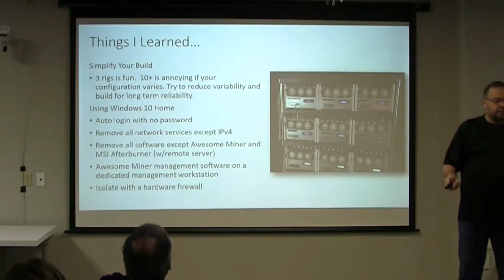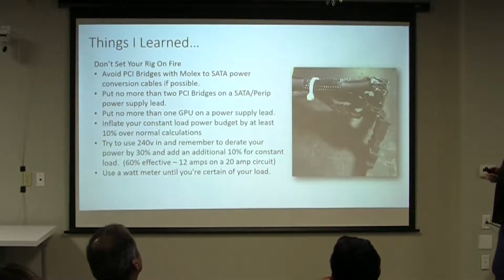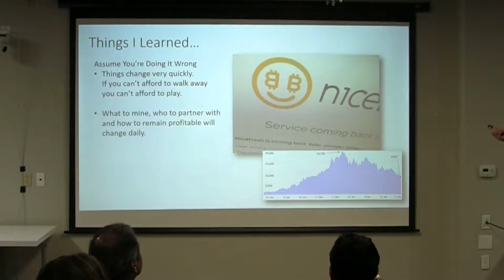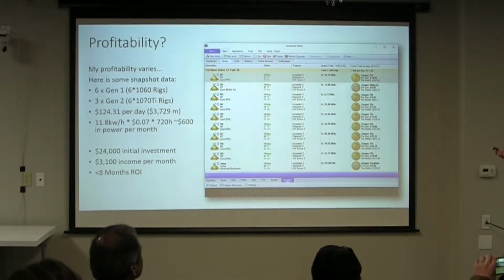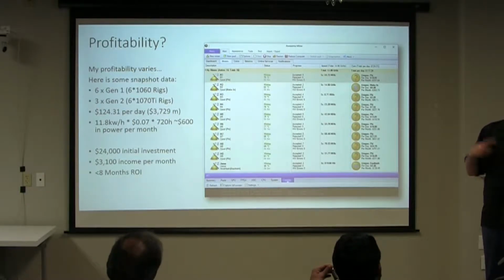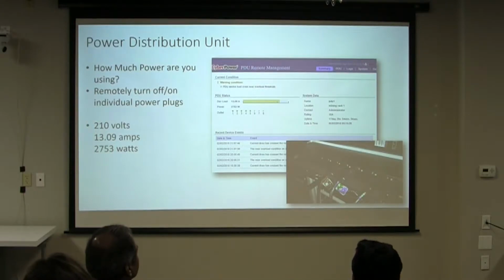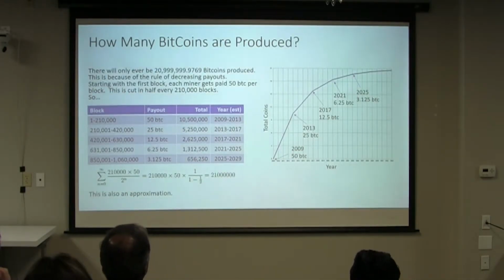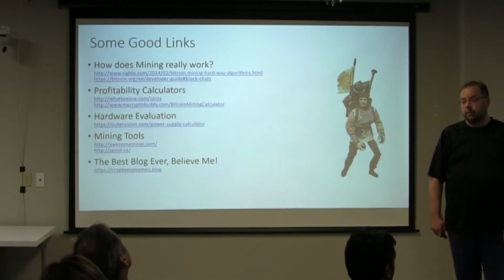Bill Weber Talks About Crypto Mining At The North Texas Blockchain Alliance | Crypto Cousins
Discussion on crypto mining by Bill Weber.

This presentation was given during the North Texas Blockchain Cryptocurrency Mining Symposium.

Tune in each week as they bring you great guest interviews and detailed information to help you learn as they learn about Bitcoin, Mining and other cryptocurrencies.

GET $10 WORTH OF BITCOIN FREE: Create an account on Coinbase using my affiliate when you buy your first Bitcoin you and I will both receive $10 worth of Bitcoin FREE.

Show Your Support:
Bitcoin – 1ExdgfPw7QfSEX6wF5EJR92EY54owu94K4
Etherium – 0x87fa682f7cb3761d8216faf86a949a1e40d5f586
Litecoin – LNLTppK5ircSrTdVqkhb3WkBconVJzQozQ
Dash – XsVNiigwD8gqAtwgaPbFQ5im69JGGs3q97

Cryptocurrencies are risky. Never invest more than you can afford to lose. Always seek professional advice before making any investment.

Investing in Bitcoin and other Crypto Currencies presents both tremendous risks as well as tremendous opportunities.

You understand that you are using any and all Information available on or through The Crypto Cousins Podcast at your own risk.